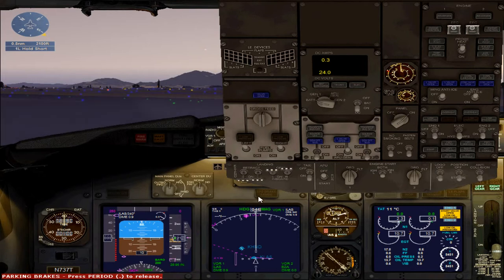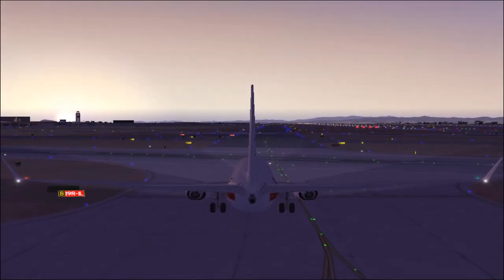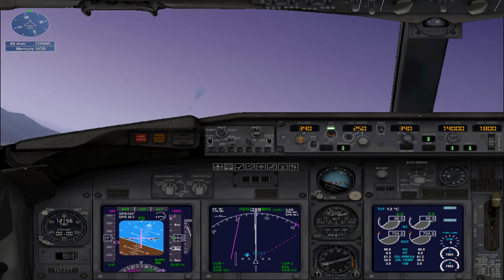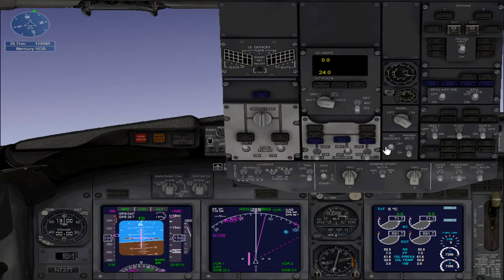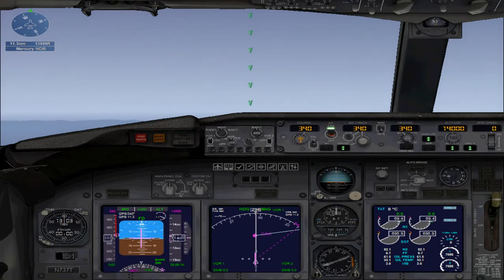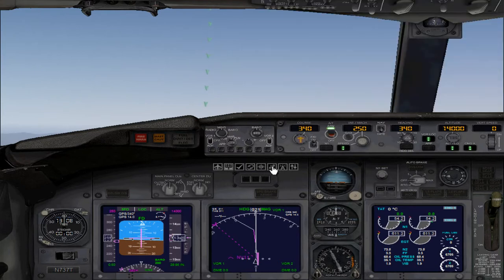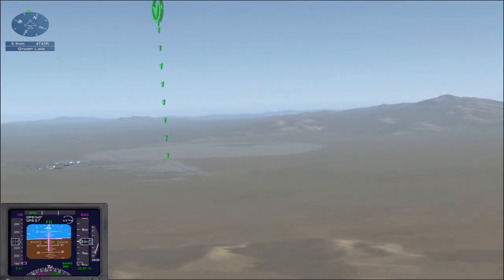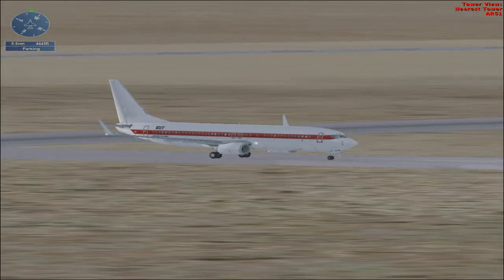FSX: Steam Edition Flying Secret Shuttle Mission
This is my favorite  mission. So I thought i would share with you guys. Honestly, I am not a fan of Steam but its the only way to get multiplayer on FSX now days. So I had to get it.